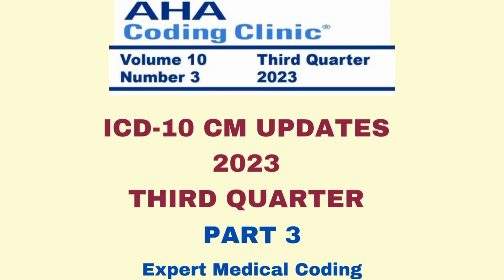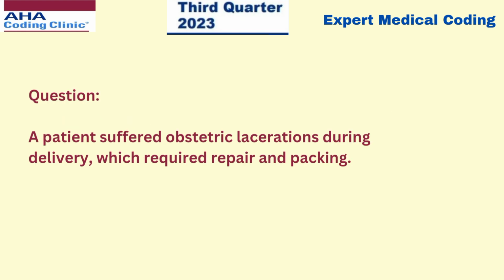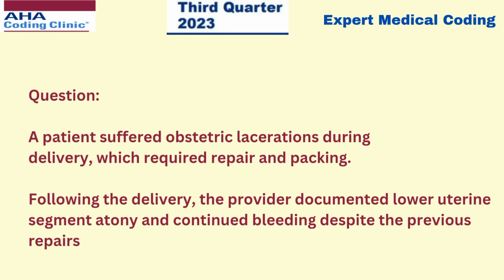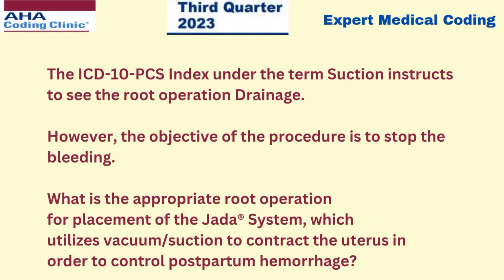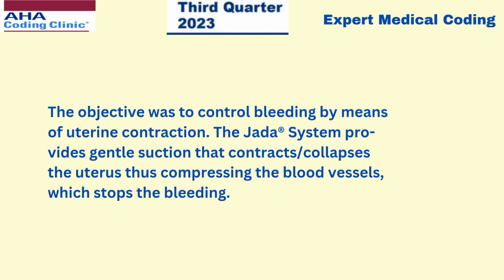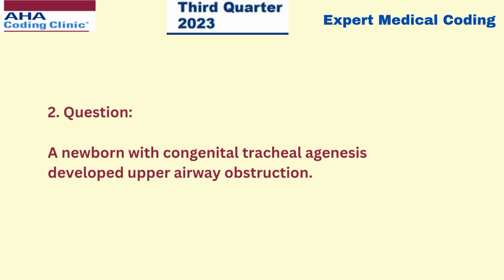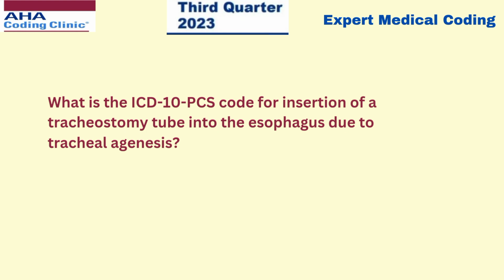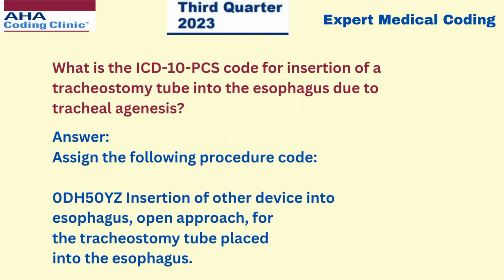Medical Coding|Coding Clinics 2023|3rd Quarter|Medical coding course|Medical coding updates|Training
Medical Coding Coding Clinics 2023 Updates

Third quarter|3rd quarter|2023|ICD-10 CM|ICD-10 PCS|Third quarter coding clinics|